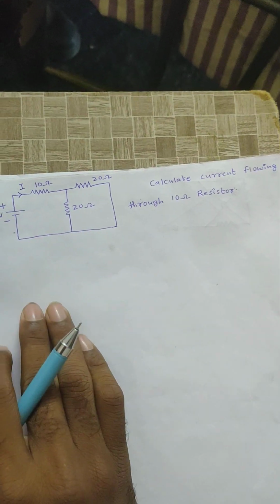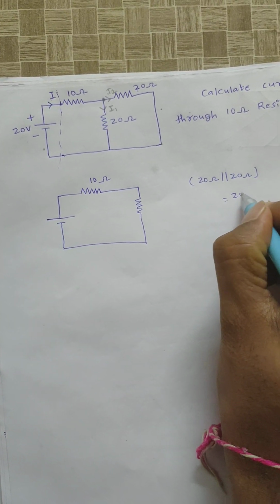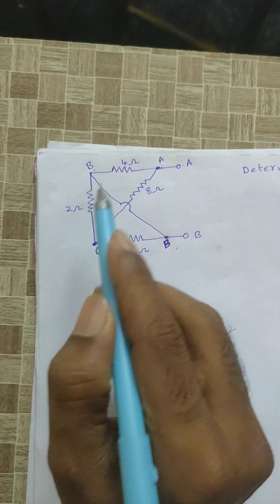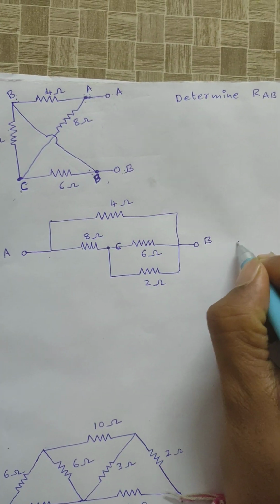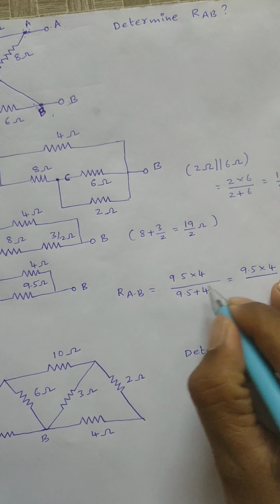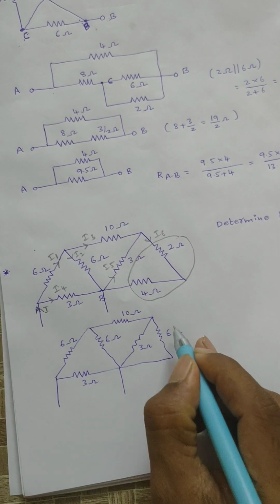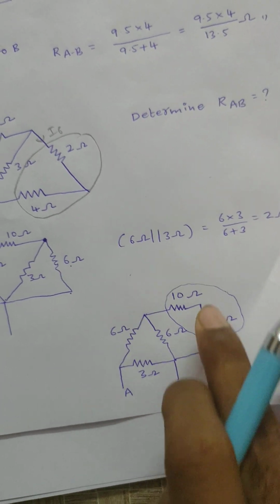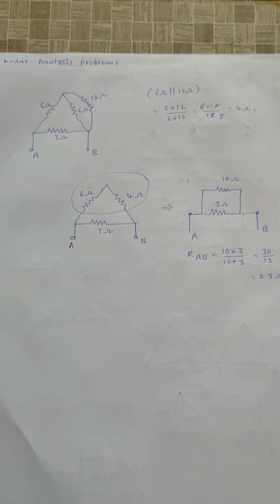Numerical problems on equivalent resistances